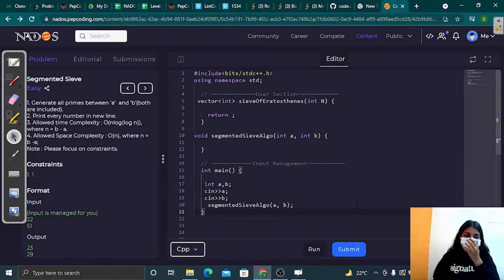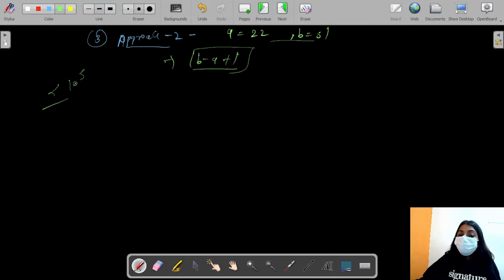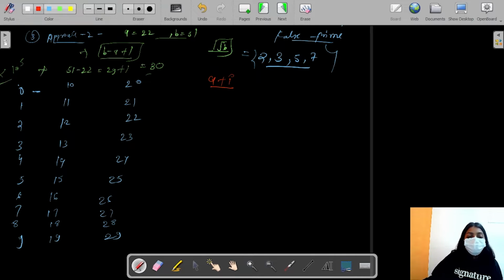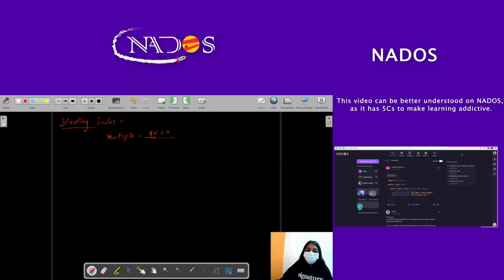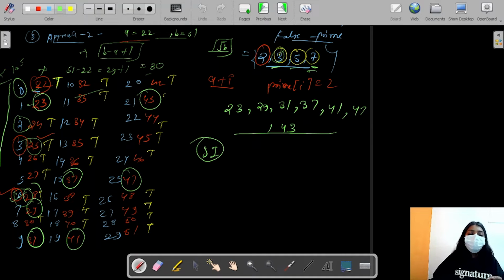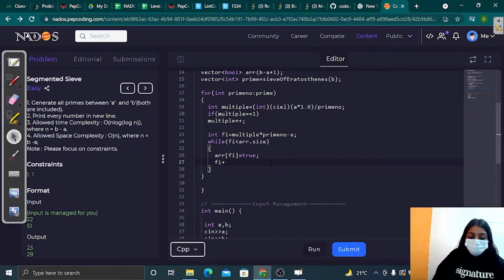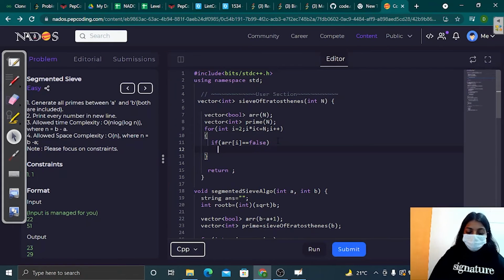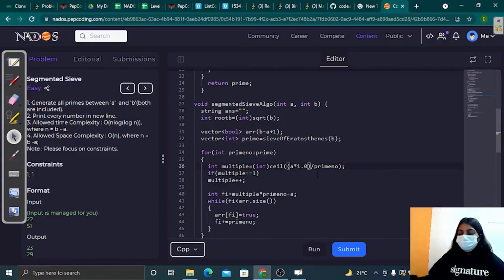Segmented Sieve Easy | Module : Arrays And String | In English | CPP | Video_33